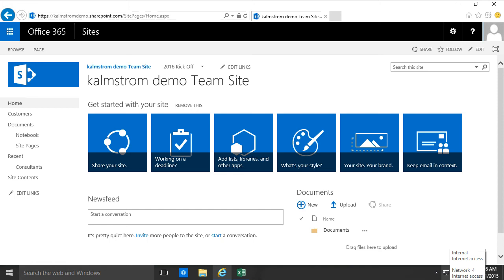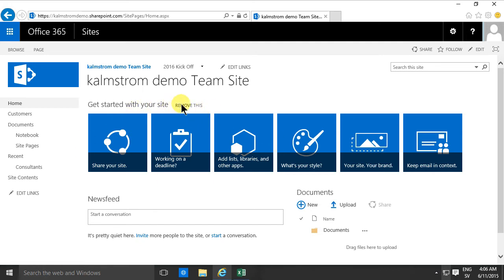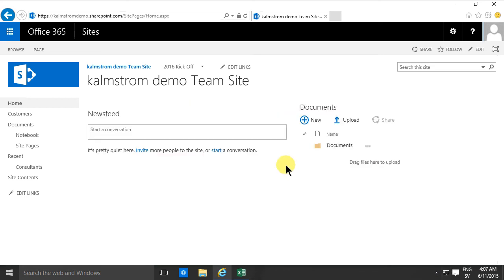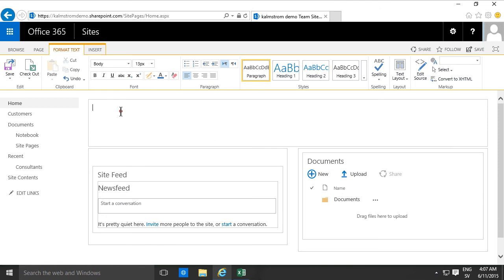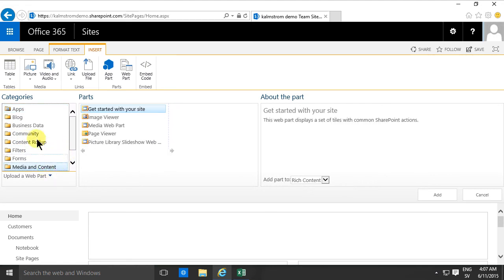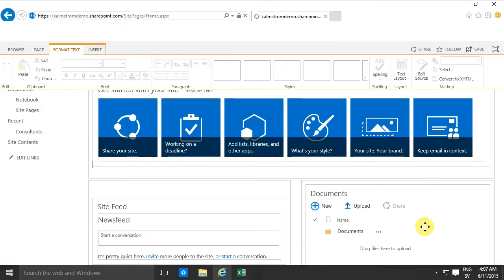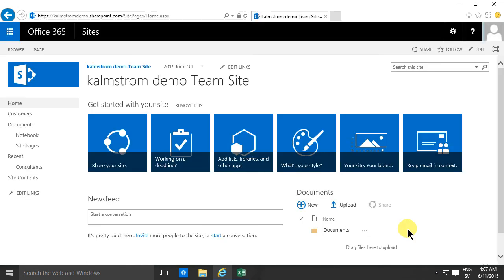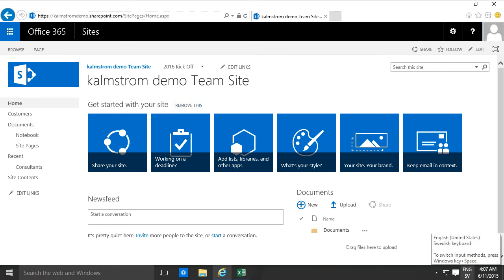SharePoint "Get Started" tiles - remove and add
In this demo in the 'SharePoint from Scratch' series, Peter Kalmström, explains how to remove the “Get started with your site” web part and how to get it back.